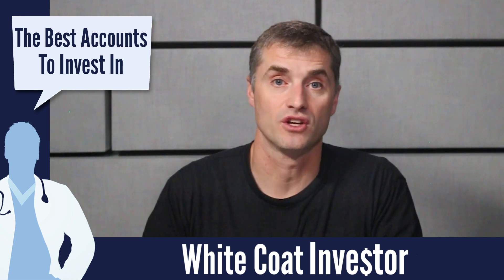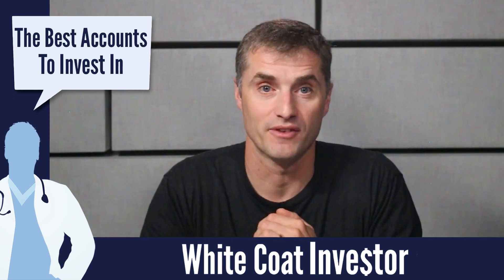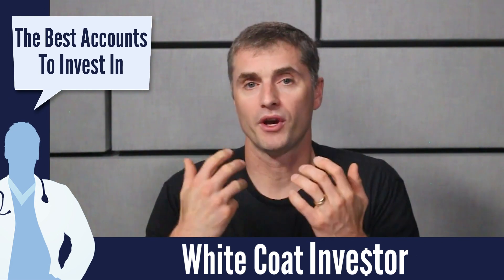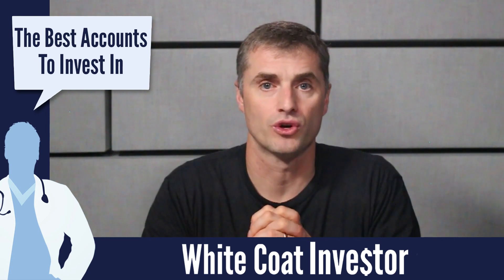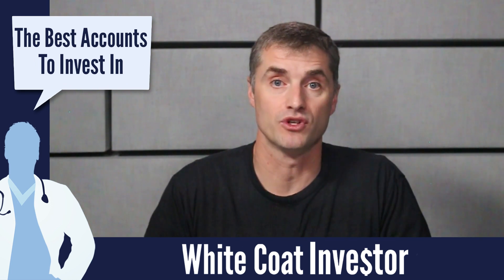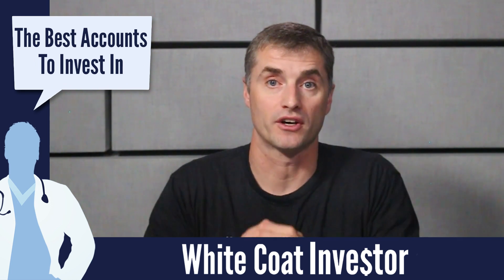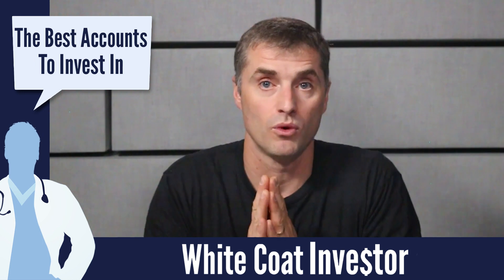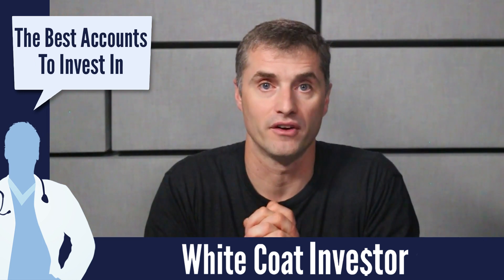Best Investing Accounts - The White Coat Investor - Basics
The best accounts to invest in are generally those with the lowest fees and taxes as those are an investor's greatest enemies. A typical doctor may have access to some or all of the following tax-protected accounts:

Retirement:
401(k), 403(b), 457(b), 401(a), Profit-sharing plan, Defined Benefit/Cash Balance Plan,
Individual 401(k), SEP-IRA, SIMPLE-IRA, traditional IRA
Roth 401(k), Roth 403(b), Roth 457(b), Roth IRA
Taxable (i.e. non-qualified) account

Education:
529
Coverdell Education Savings Account
Taxable account

Healthcare:
Health Savings Account
Taxable account

General Investing:
Taxable investing account

An employee ought to become an expert in the accounts his employer offers. The self-employed physician will generally want to use an individual 401(k). Most doctors will want to use a Backdoor Roth IRA.
Those who are using a High Deductible Health Plan should take advantage of a Health Savings Account, a triple tax-free Stealth IRA. 529s are generally superior to an ESA due to their higher contribution limits and potential state tax breaks.

If you have maxed out your available accounts and wish to invest more, you can invest an unlimited amount in a taxable account, which despite its name generally offers superior risk/return characteristics to many financial products such as cash value life insurance and annuities.

The White Coat Investor has been helping doctors with their money since 2011. Our free financial planning resource covers a variety of topics from doctor mortgage loans and refinancing medical school loans to physician disability insurance and malpractice insurance. Learn about loan refinancing or consolidation, explore new investment strategies, and discover loan programs for specifically aimed at helping doctors. If you're a high-income professional and ready to get a "fair shake" on Wall Street, The White Coat Investor channel is for you!

00:00 Best Accounts To Invest In
00:11 Retirement Accounts
00:36 Education Accounts
00:44 Health Care Accounts